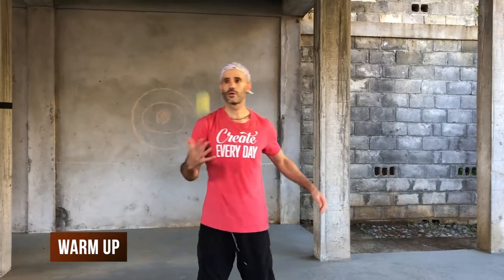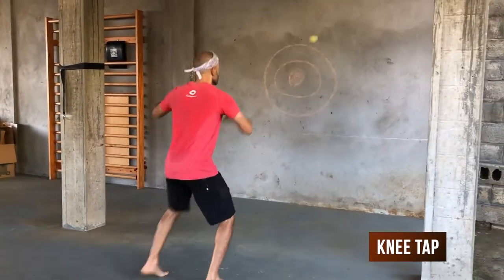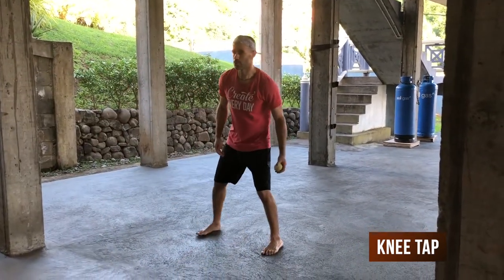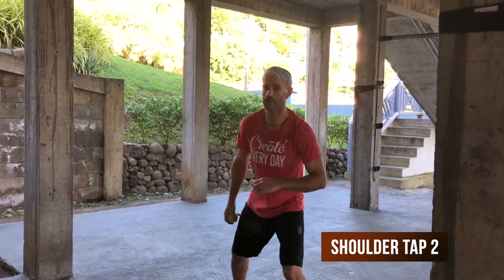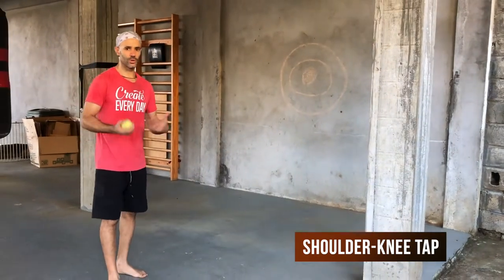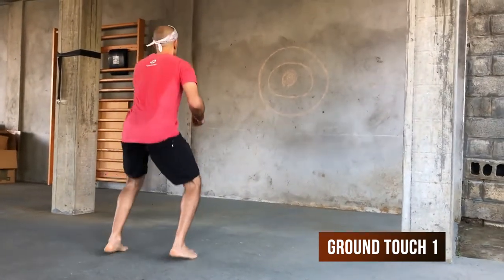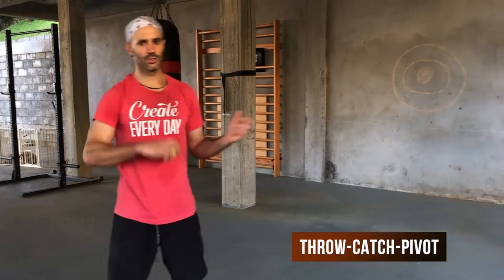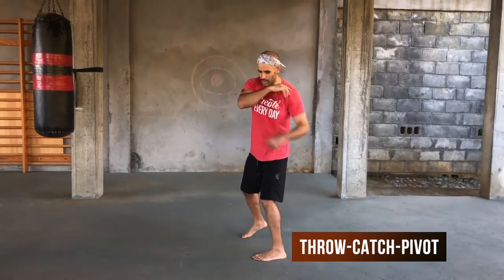8 Hand-Eye Coordination Drills for Sports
Try these 8 hand-eye coordination drills using one tennis ball and a wall. These are great coordination drills to improve touch, rhythm, perception, and footwork for any sport, especially ball sports.

0:00 Intro
0:21 Sequence guidelines
0:58 Application for specific sports
1:21 Warm-up
2:07 Shoulder Tap 1
2:37 Knee Tap
3:40 Shoulder Tap 2
4:02 Shoulder Tap 3
4:22 Shoulder-Knee Tap
5:06 Ground Touch 1
5:22 Ground Touch 2
5:49 Throw-Catch-Pivot
6:56 Closing tips
7:07 "Are these good for [X] sport?"